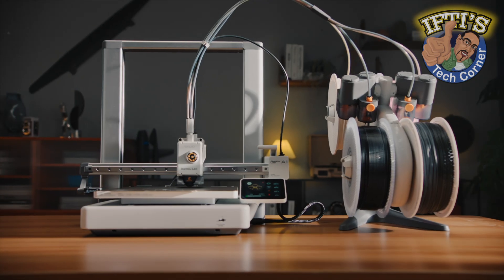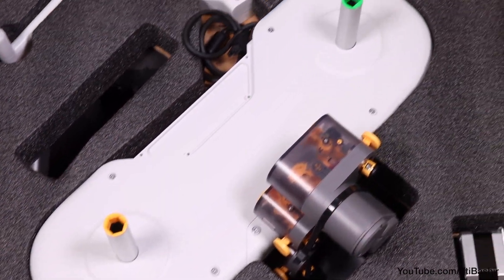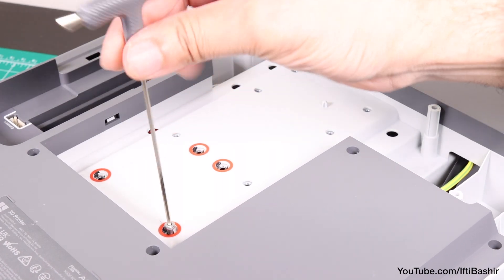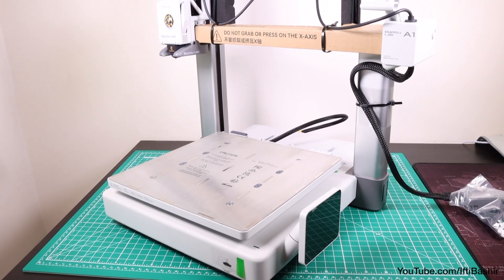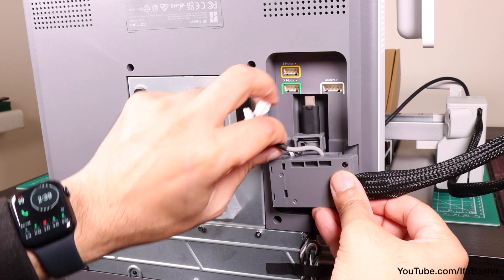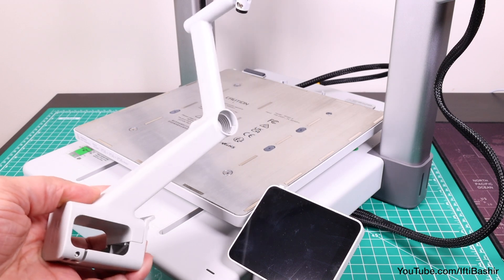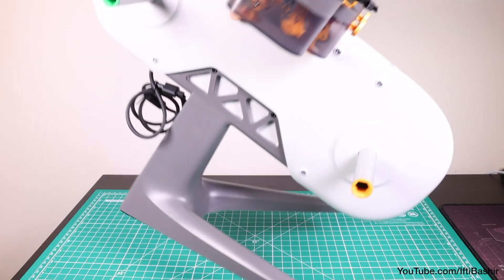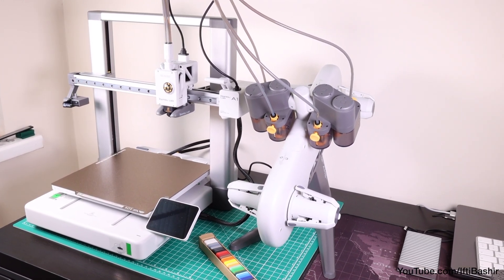#01 Bambu Lab A1 Combo with AMS Lite System : Hardware Setup - Is it overhyped?!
Bambu Lab A1 Combo with AMS Lite multicolour system - complete hardware unbox and setup!
Is it all it’s cracked up to be?!